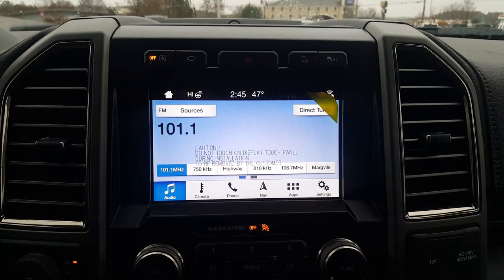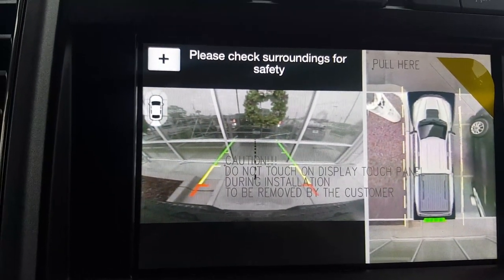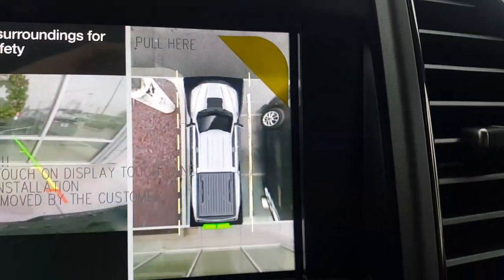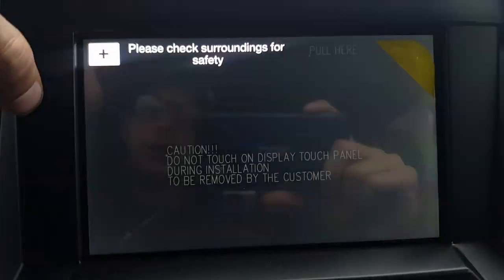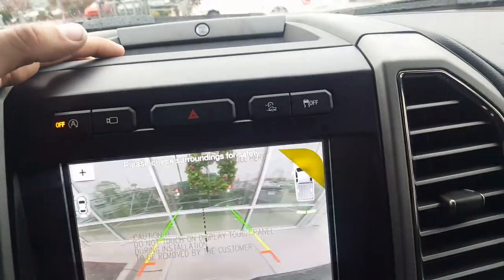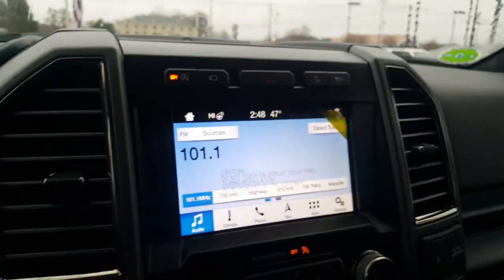2019 Ford F150 Raptor - Camera Tutorial